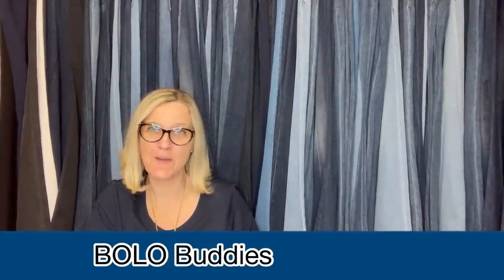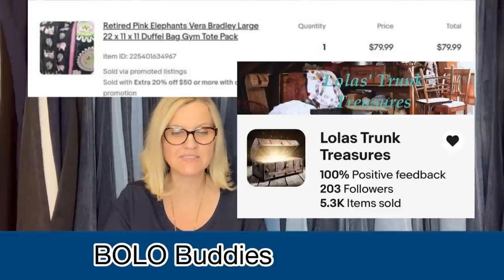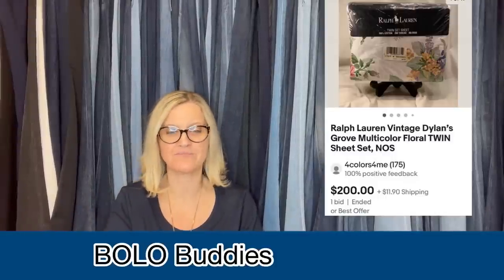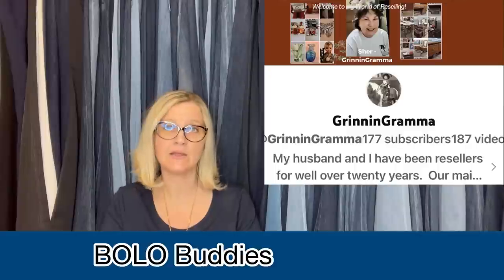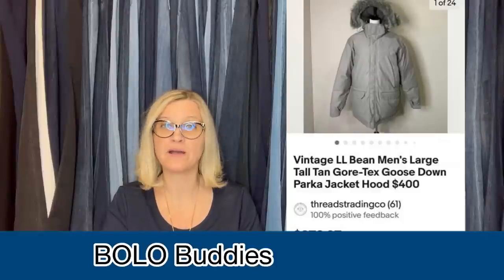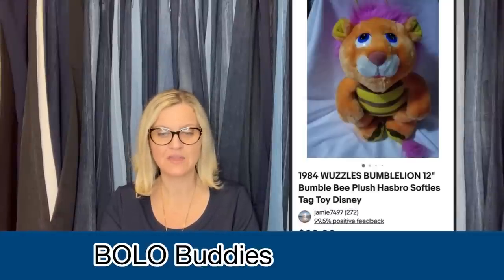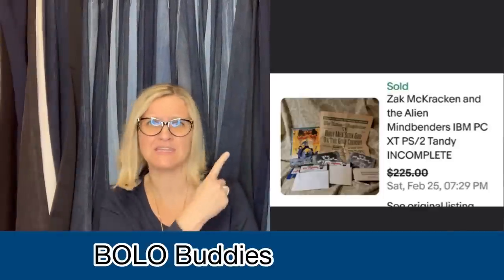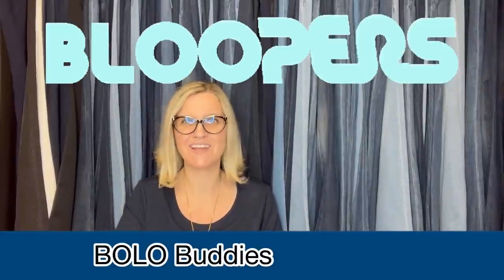Unexpected Big Money BOLO Sold in 12 Hours $2 into $200 Featured Members Share